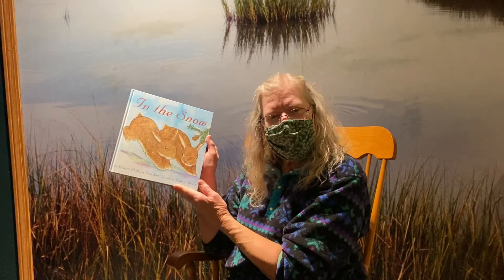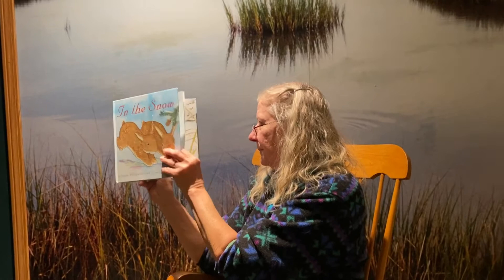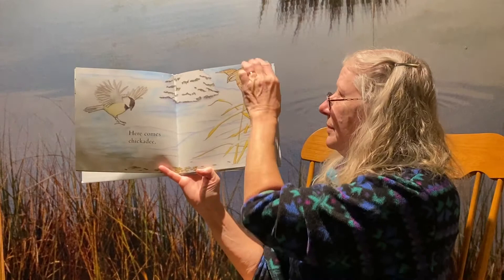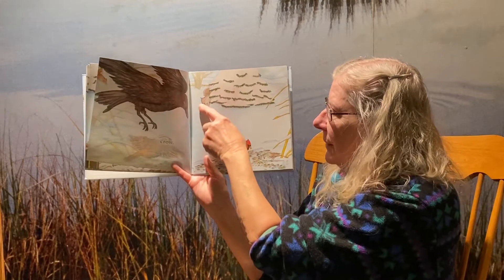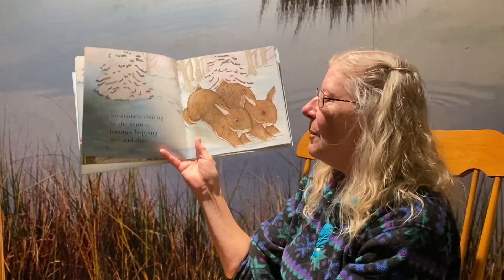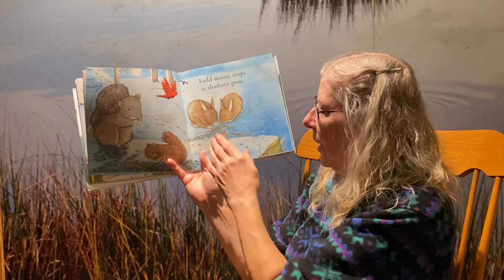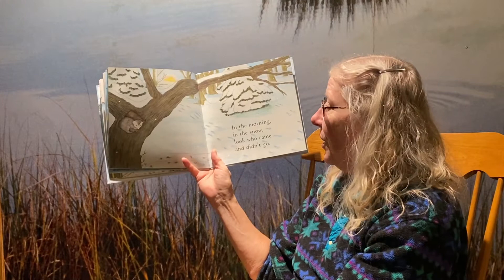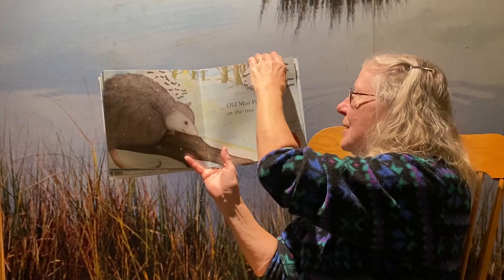Drop in Art Jr: Animal Tracks (Winter Wonderland)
Welcome back to week 2 of our Winter Wonderland celebration of Drop in Art Jr! We have been learning about changes in nature when winter arrives...the weather gets colder and that can bring challenges to animals who migrate, hibernate, or adapt to the cold conditions.

Join Mary Knapp as she reads "In the Snow" by Sharon Phillips Denslow to learn what happens to animals during winter. Then follow along to learn how to make salt dough ornaments to hang from your tree!

Materials kits for all of the Drop in Art Jr. programs during Winter Wonderland are available for FREE at the Ward Museum and will include most of the supplies to make today's craft. If you didn't get a materials kit, all you need to make your salt dough ornaments is salt dough, a small piece of straw, an object from nature (leaf, shell, pinecone, evergreen branch, etc.), a plate, and a small piece of string.

Interested in learning about other Winter Wonderland events happening throughout December at the Ward Museum? for details!

Winter Wonderland & Drop in Art Jr is sponsored in part by the Susan Kathleen Black Foundation and Chesapeake Utilities.